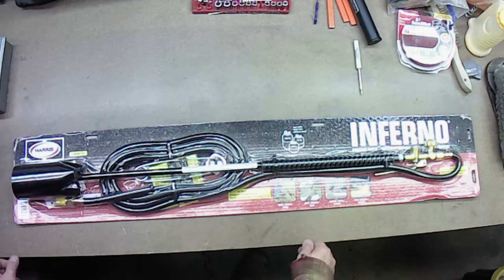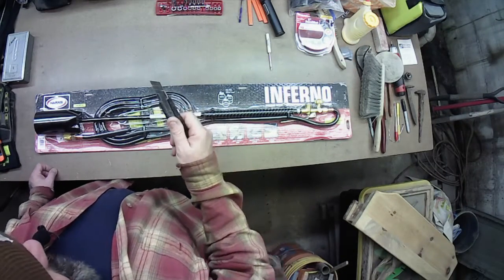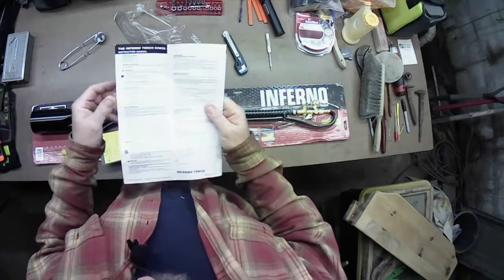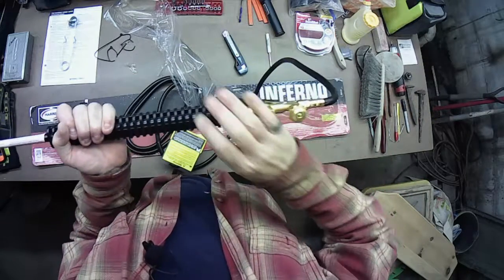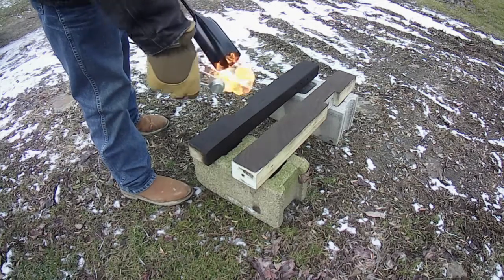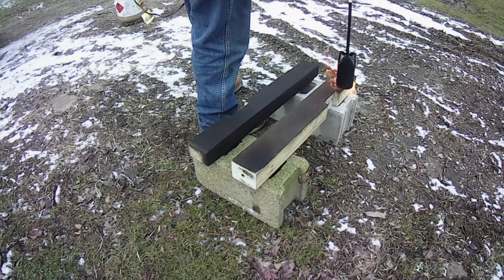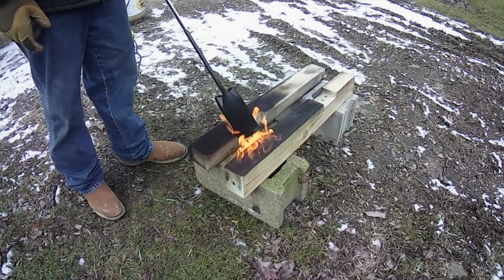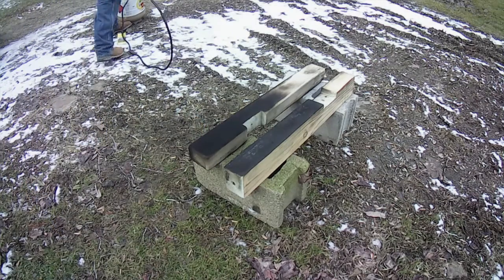TDW Happy Mail - New Torch!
Unpacking and trying out the Lincoln Electric 'Inferno' 500,000 BTU torch. NOTE: After reviewing this video I went back and rechecked the directions. There is a safety valve inline to prevent excess gas flow in case the hose should get cut. It's possible I may have activated it, thus limiting the gas flow. I'll check it out and report back. -CannMan